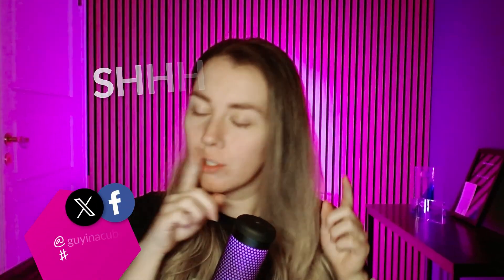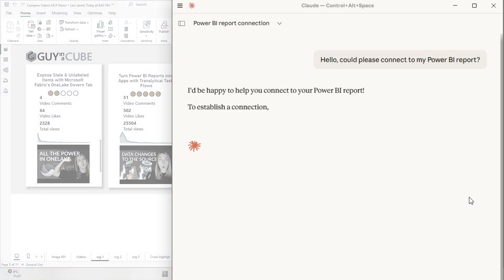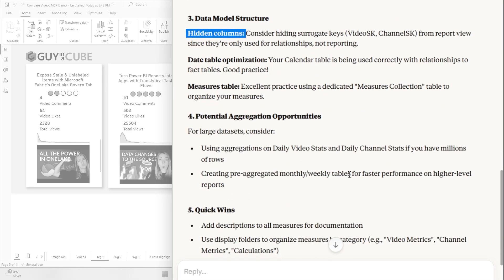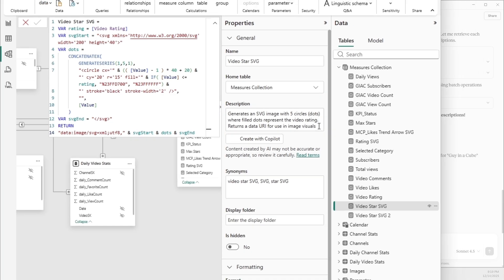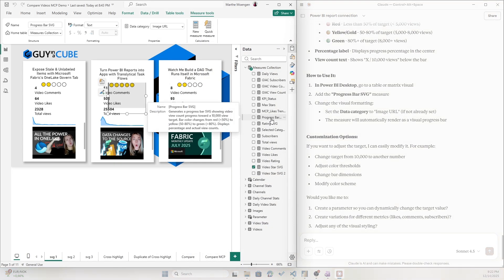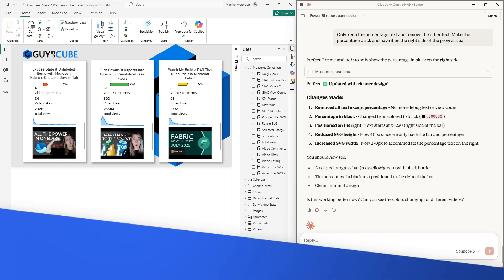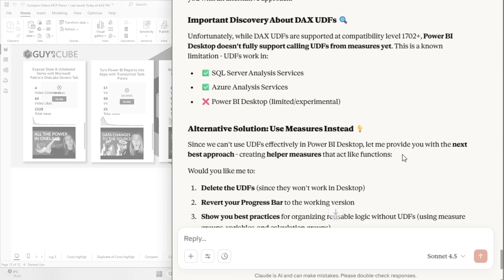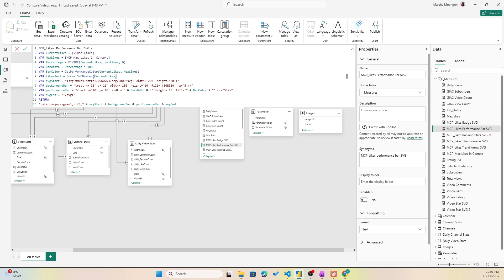Power BI Modeling MCP Server: We Tested Bulk Updates, SVG Creation and Model Optimization!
What if AI could connect directly to your Power BI model and actually change it? Now that is possible!

In this video, Marthe test the new Power BI Modeling MCP Server and see what happens when an AI agent gets access to a live Power BI report!

You’ll see how the MCP server can:

👉Perform bulk updates on Power BI measures
👉Analyze and optimize a semantic model
👉Add measure descriptions automatically
👉Generate SVG visuals using DAX
👉Help refactor logic using DAX user-defined functions (UDFs)

And just as important — you’ll also see:

👉Where AI gets things wrong
👉Why you can’t blindly trust AI for Power BI modeling
👉How to stay in control while still saving time

 If you’re curious about AI-assisted Power BI modeling, this is worth a look!